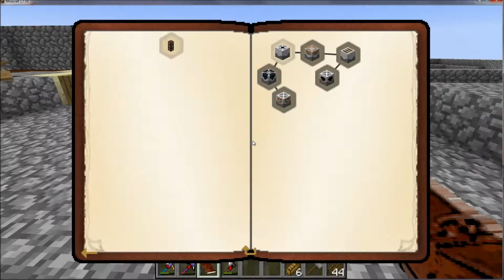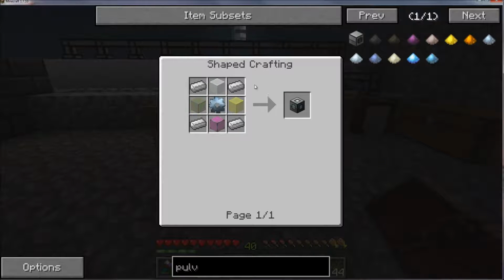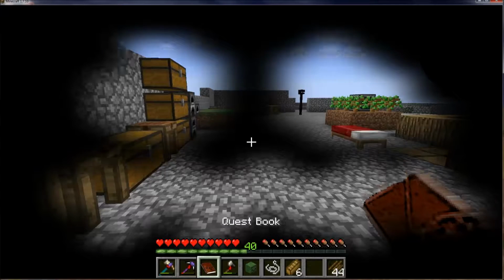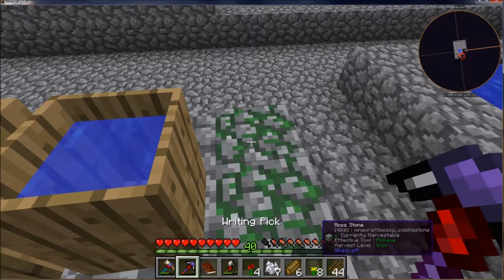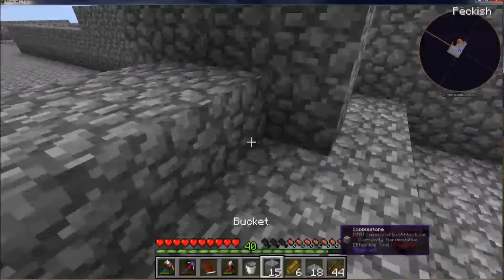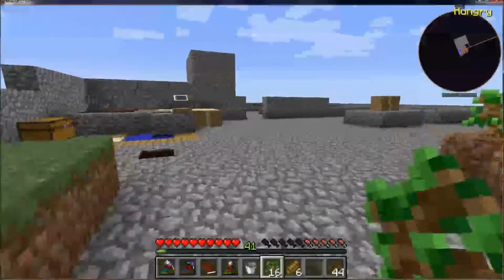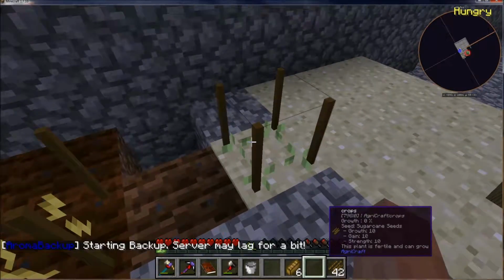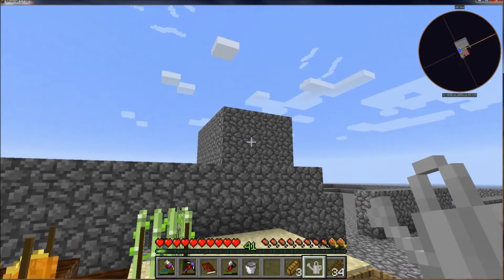Agrarian Skies 2 - Lets Play - E6 - Crop Mutations and OMG!!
Agrarian Skies 2 - Lets Play Series

In this episode I show how I built the simple mob farm (was asked to show it on camera since I originally created off)... also a couple Agricraft crop mutations... and an oooops moment!!